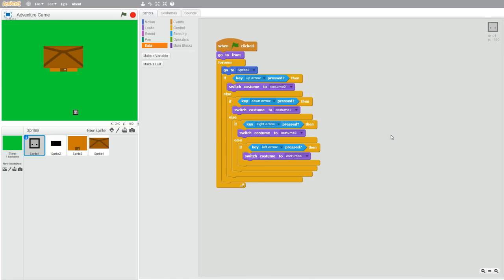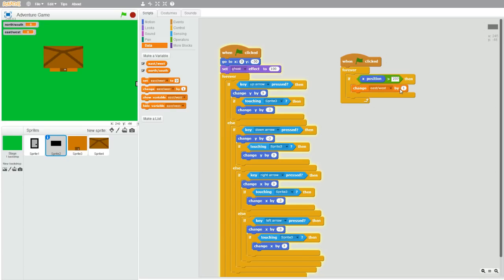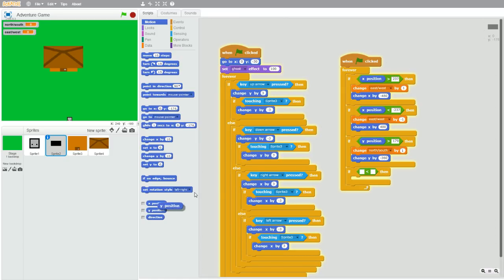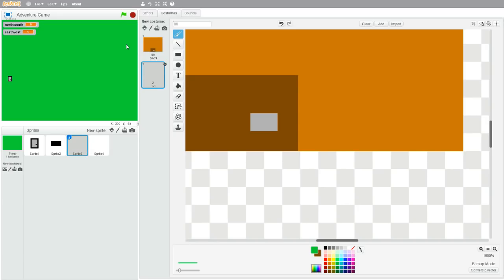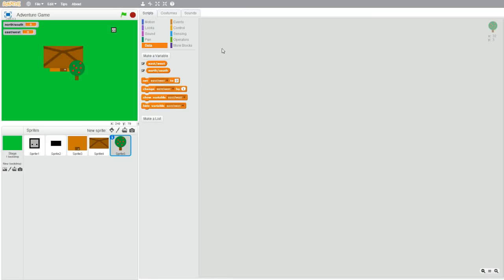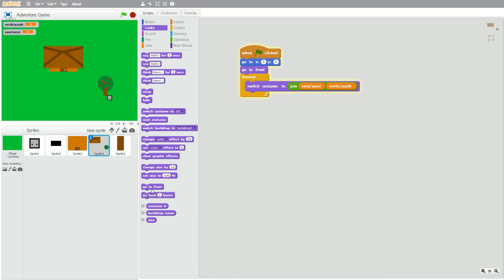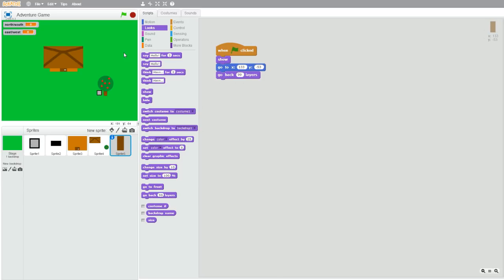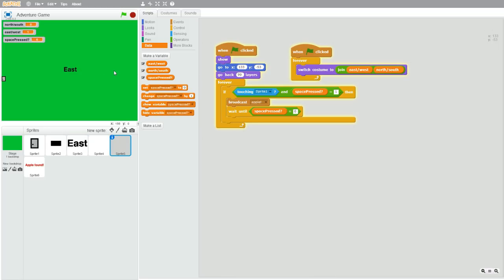Scratch Tutorial: How to Make a RPG/Adventure Game (Part 2)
This video is Part 2 on how to make a RPG/Adventure Game in Scratch. In this video I explain about two dimensional level changing and player interactions with objects. Make sure to like this video, and if many people like this then I will make a Part 3! :)